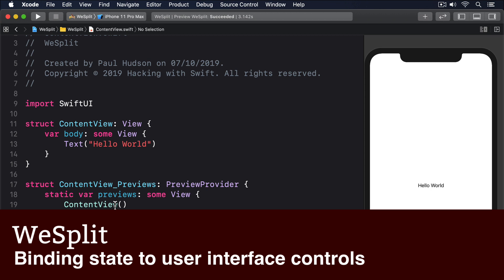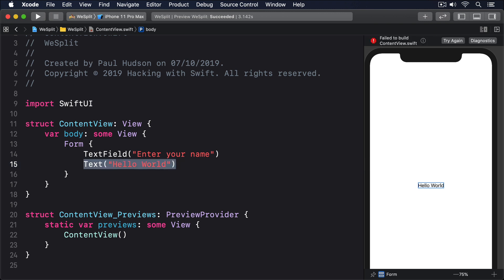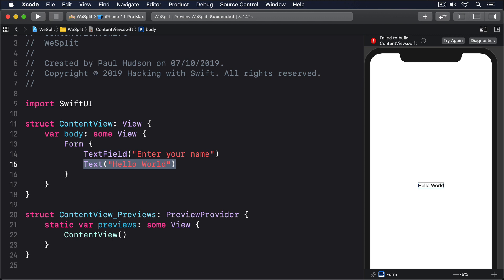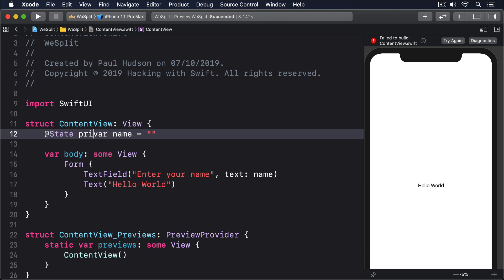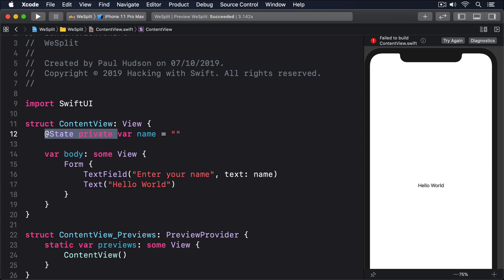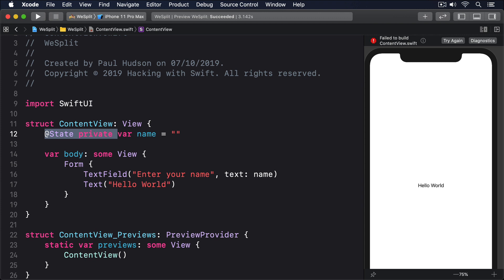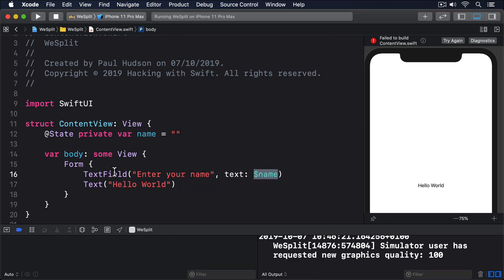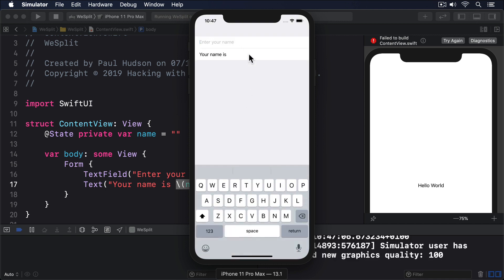(OLD) Binding state to user interface controls – WeSplit SwiftUI Tutorial 5/10